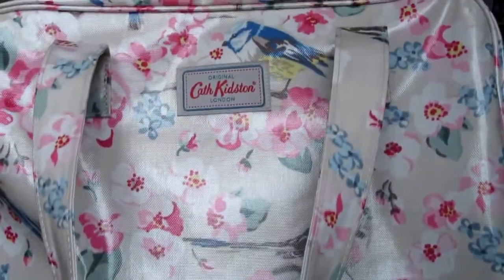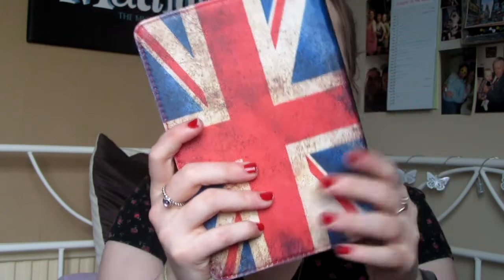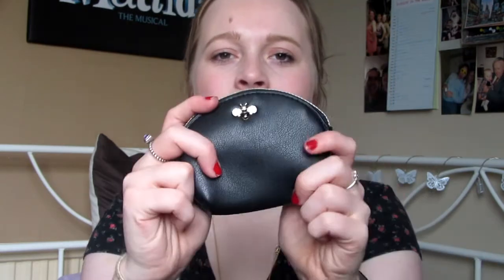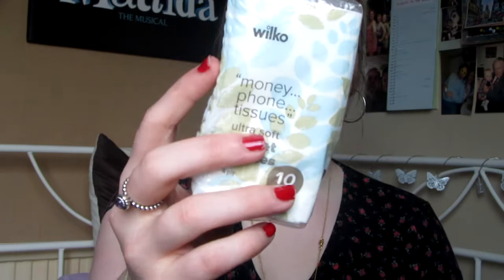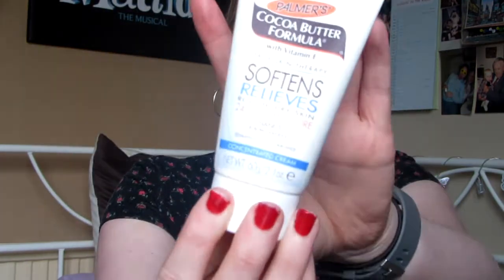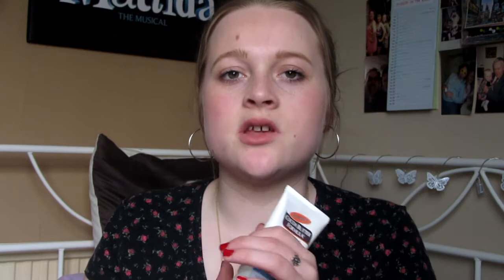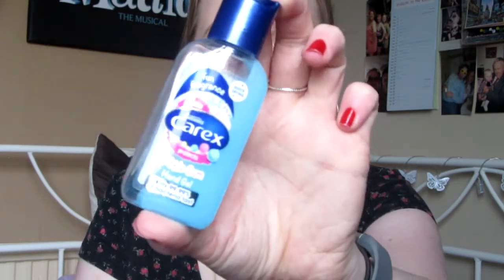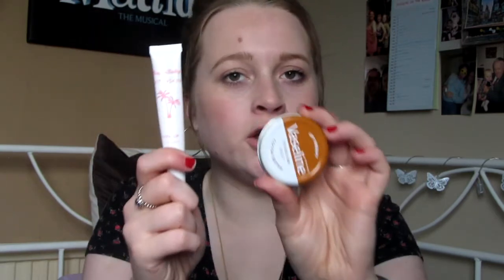WHAT'S IN MY INFUSION BAG? || Frankie Millard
Today's video is all about what is in my infusion bag! I have infusions for my Crohn's Disease every 8 weeks at the moment so I thought I'd show you all what I like to have with me. Also, I really apologise for how bunged up I sound, this stupid cold hasn't wanted to shift itself for the past few days now..

About me:
I am a 21 year old who lives in Cornwall. I have Crohn's Disease and a stoma. I am in my final few weeks of my Journalism and Creative Writing degree. And I love theatre.